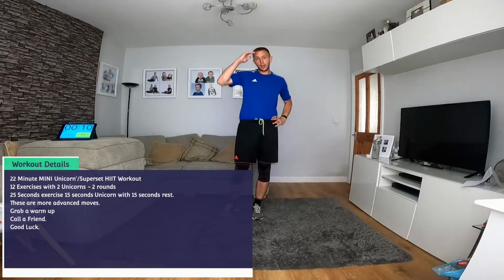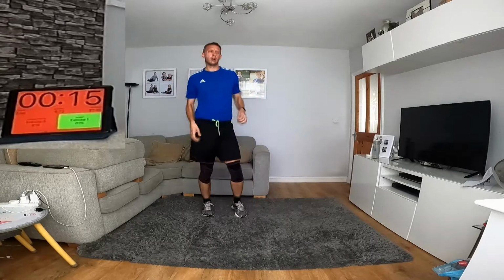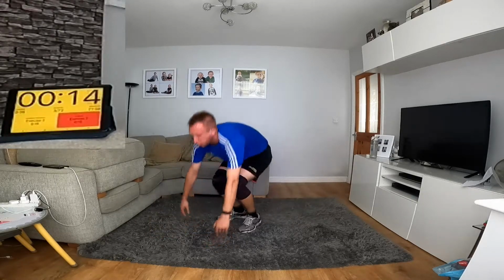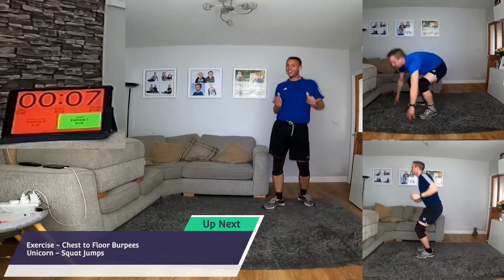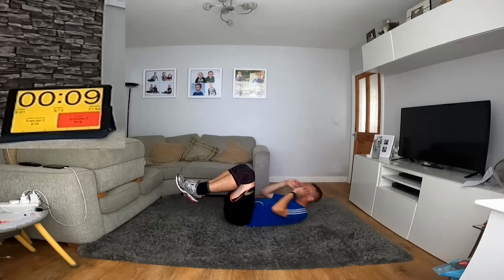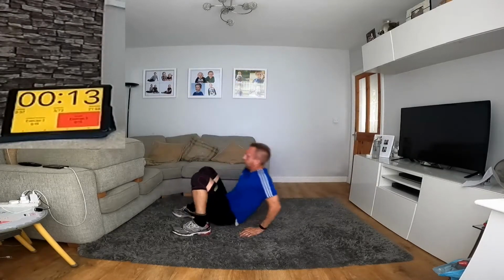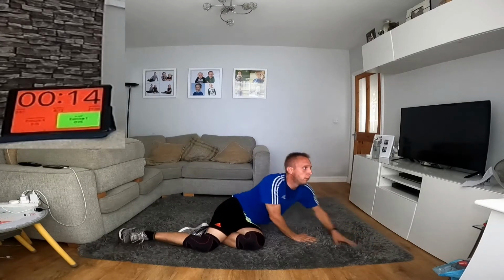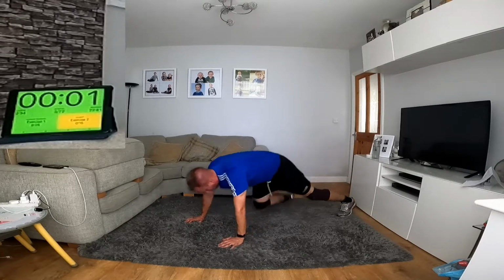HARD 22 Minute Unicorn/SUPERSET HIIT WORKOUT l The Doncaster FC l From Adams Home FITNESS Channel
So here's a MINI HARD 22 Minute SUPERSET/Unicorn HOME HIIT WORKOUT. These really get to the spot and will burn tons of BELLY FAT and help you on your FITNESS JOURNEY. A NO EQUIPMENT NEEDED session that tricks your MUSCLES and mixes things up so you gain STRENGTH quicker. You dont need the GYM

Have a go and let Me know.
Remember to do a WARM-UP before you do any EXERCISE